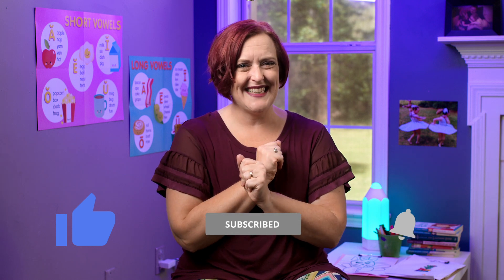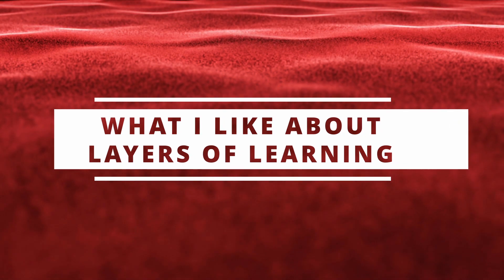Curriculum Confusion? Find Out If Layers of Learning Fits Your Needs!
Are you feeling curriculum-confused? Do you feel like you're hitting a brick wall when it comes to finding the right one for you and your family?

In this video, we'll review "Layers of Learning" and see if it fits the needs of your family. It is unique in that it is family style and unit study based.

Don't let curriculum confusion stop you from finding what works best for you and your family. Watch this video and find out if "Layers of Learning" can help you succeed in homeschooling!

The first 25 will get a discount (code: first25)

03:10 What I like about Layers of Learning
04:38 Other notes
05:57 Cost